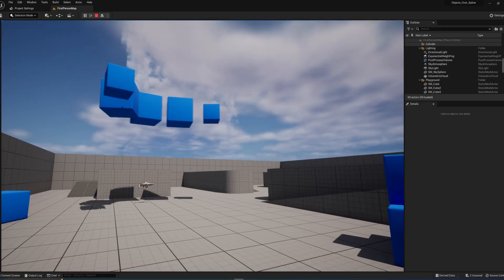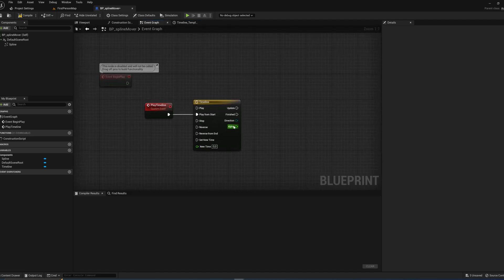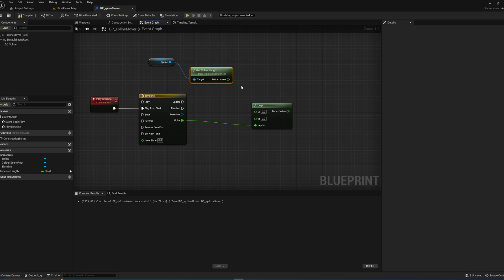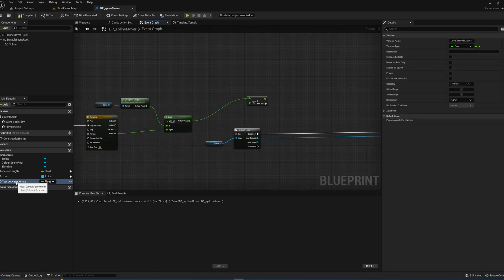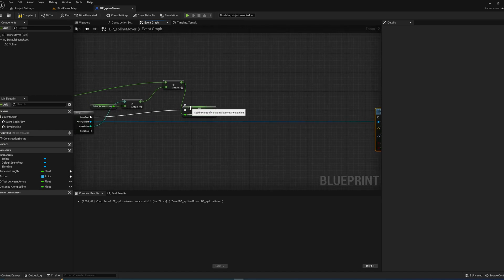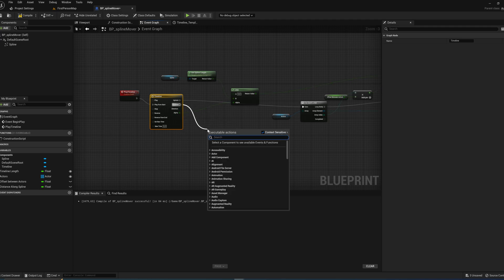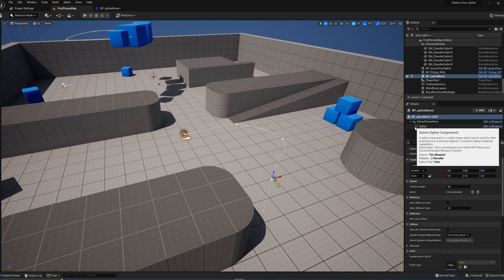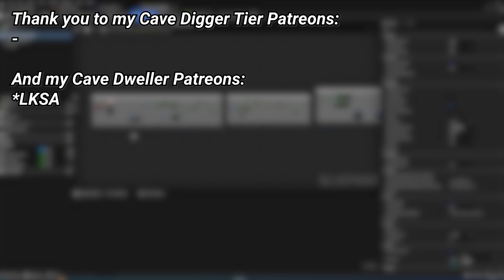How to Move MULTIPLE Actors Along a Spine in Unreal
Moving Actors along a spline can be a powerful tool to make your games with. I made a tutorial about it a while ago but people seem to want to use it to move multiple actors along the same spline.